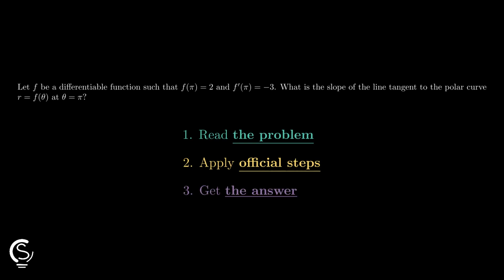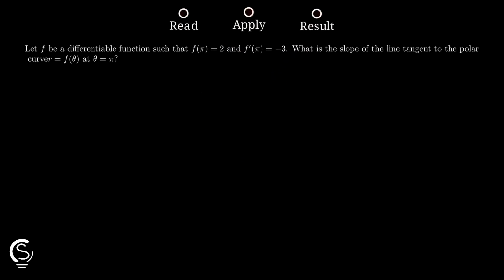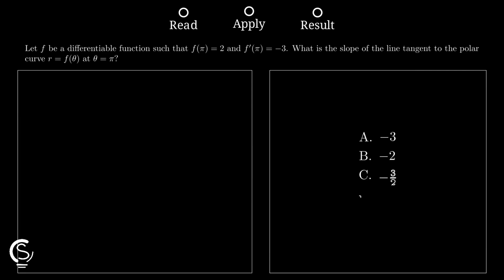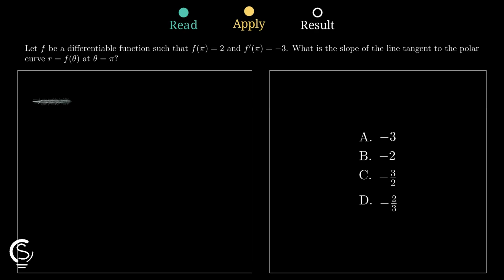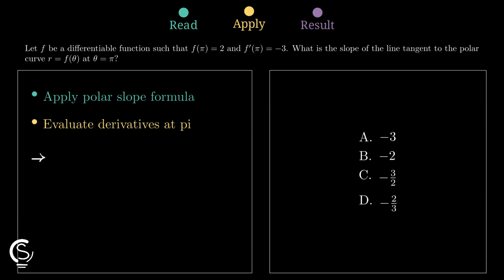2023 AP Calc BC MCQ Question 23 - Slope of Polar Curves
Detailed step-by-step solution for the 2023 AP Calculus BC MCQ Question 23 focusing on Slope of Polar Curves. We break down the relationship between polar and rectangular coordinates to find the derivative dy/dx. Let f be a differentiable function such that f(pi)=2 and f'(pi)=-3. What is the slope of the line tangent to the polar curve r=f(theta) at theta=pi? This video demonstrates how to use the product rule and the formulas x = r cos(theta) and y = r sin(theta) to evaluate the slope of the tangent line at a specific point. Want more AP practice?